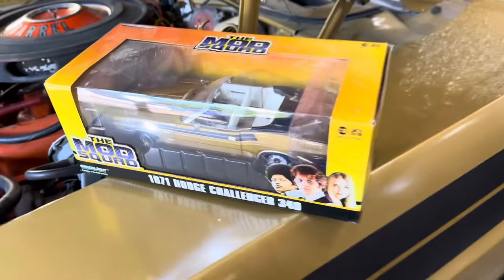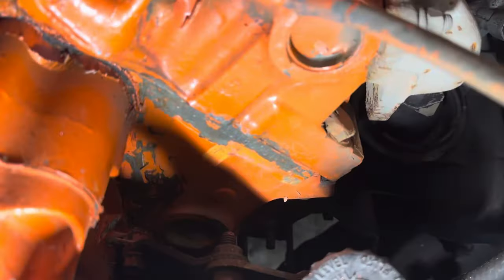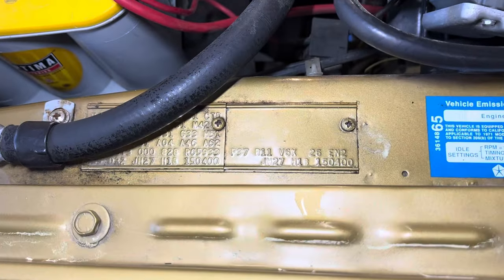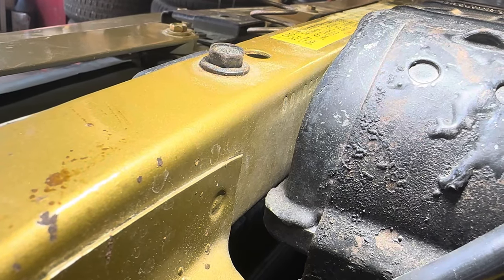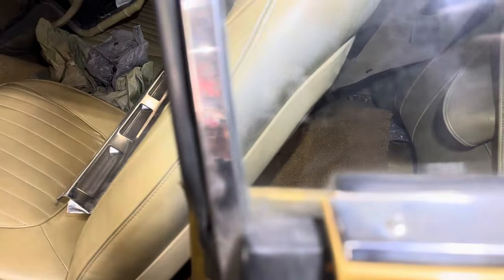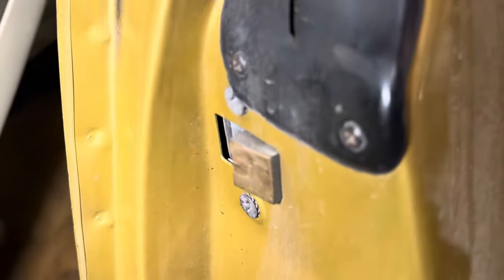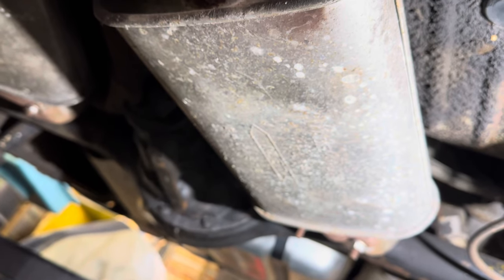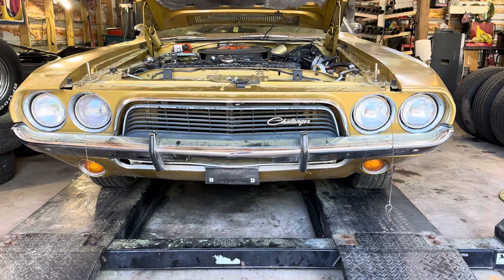1971 Challenger convertible The Mod Squad TV show car ?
1971 Challenger Convertible with a 340v8 engine and torqueflite transmission. The vin #400. These Challengers were built as Public Relations vehicles in sequence with 1971 Challenger movie cars. They were converted to look like the 1972 model. The side markers were not changed. This is a highly optioned numbers-matching Dodge Challenger. classic mmcdetroit mopar detroit dodge Wisevalidationreport modsquad CBS #1972 #1971 hollywood hollywood movies